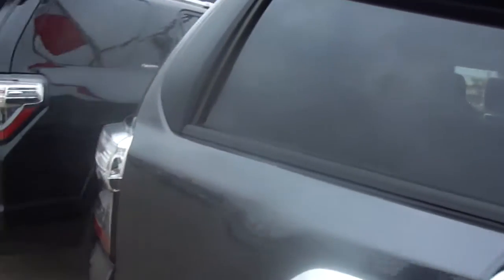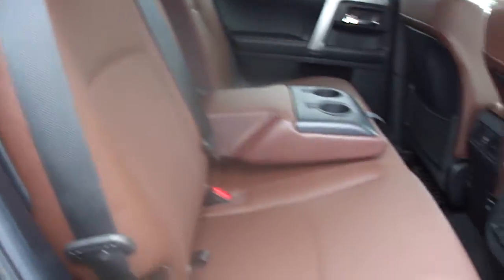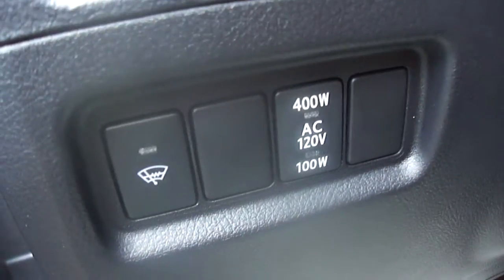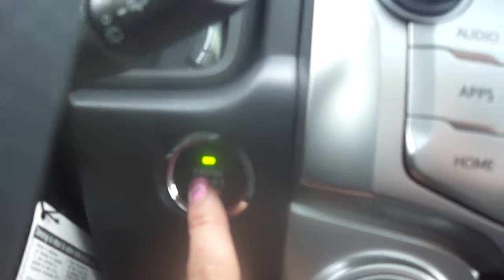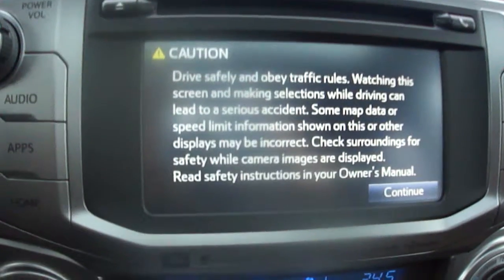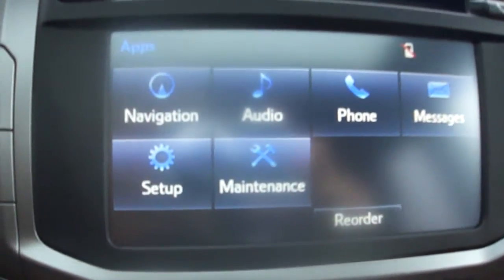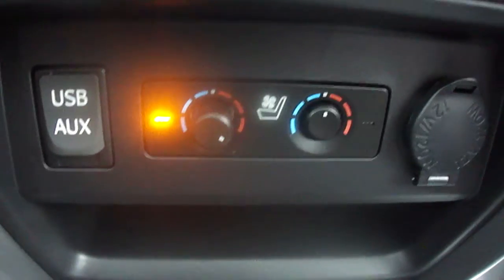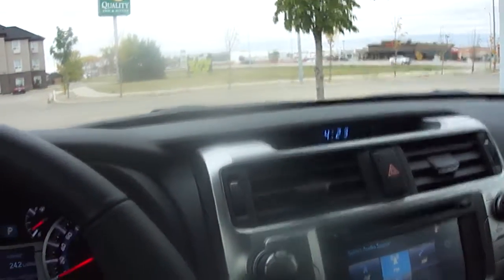2018 4Runner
Limited, ventilated leather, heated and cooled front seats, navigation, moonroof and power driver and passenger seats